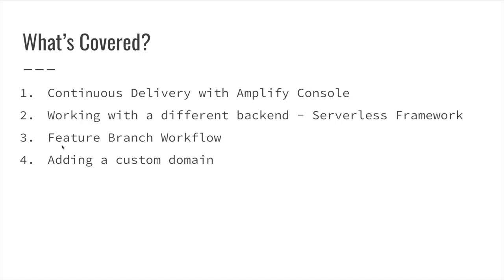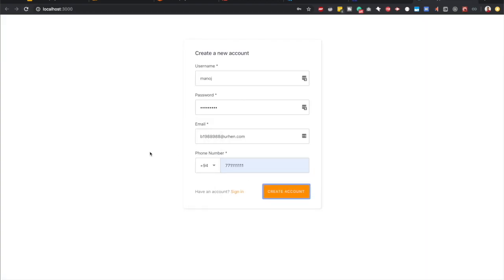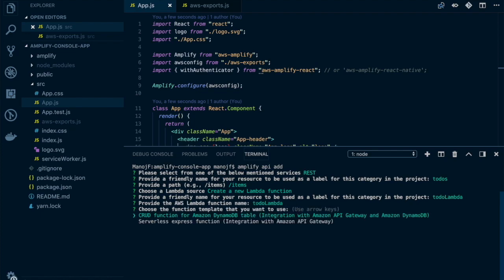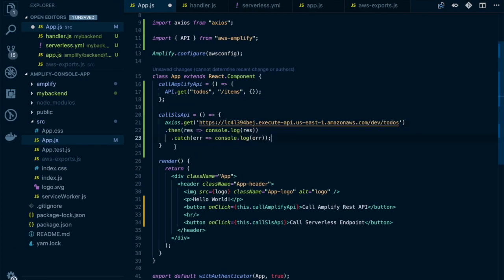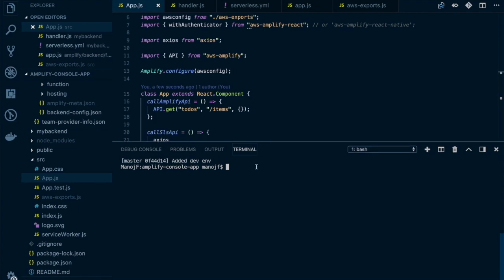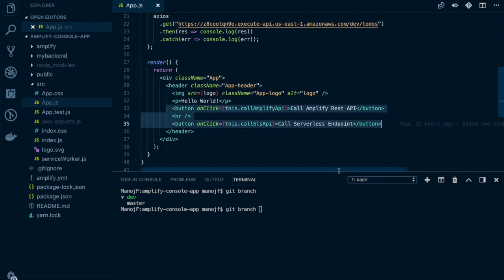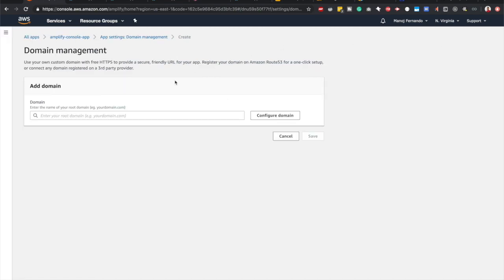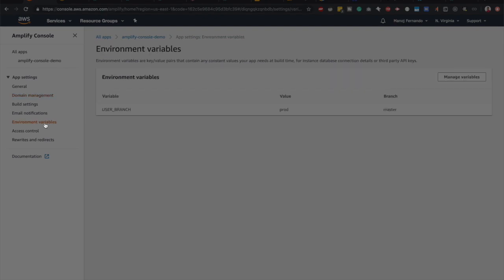Learn AWS Amplify Console - Crash Course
★ AWS Amplify Console Crash-Course Enlear Full Course

1. Continuous Deployment with Amplify Console - 00:00
2. Working with different backends - 19:19
3. Feature branch workflow - 30:32
4. Adding custom domain - 44:49